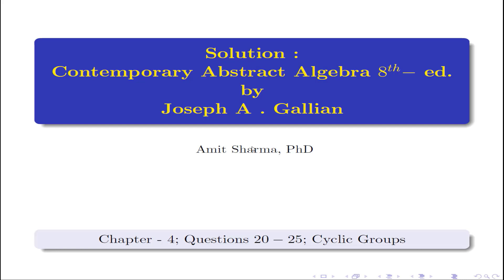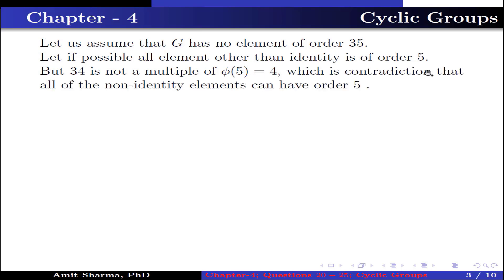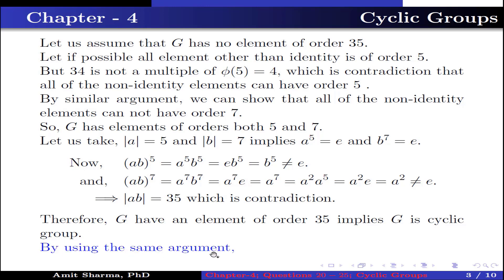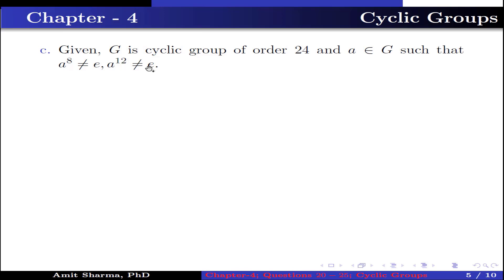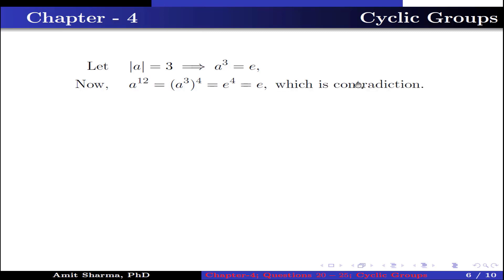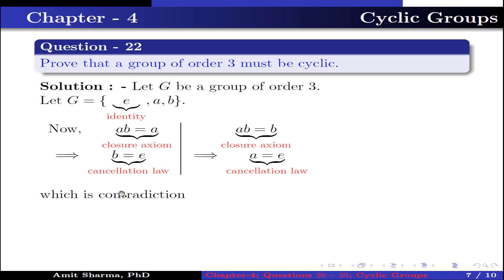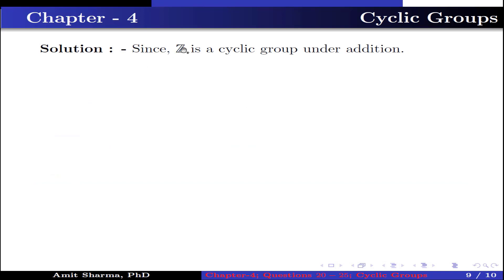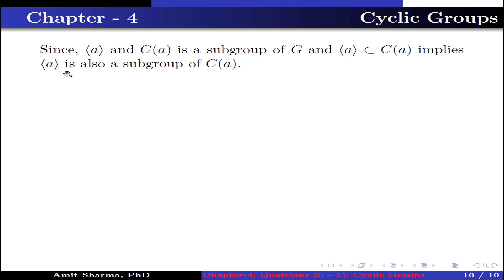Solution |Que20-24; Chapter-4; Contemporary Abstract Algebra-8th Ed.|Joseph A. Gallian|Cyclic Groups